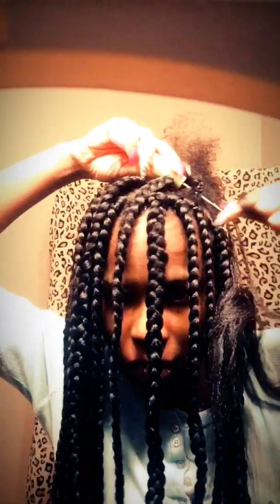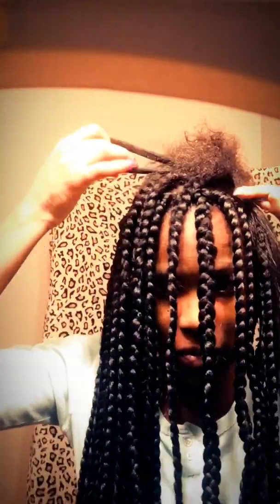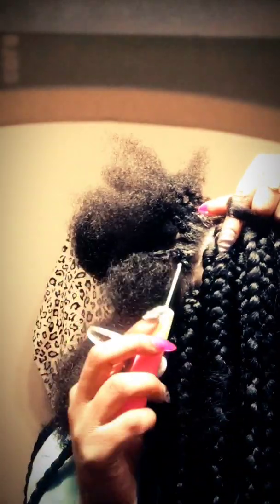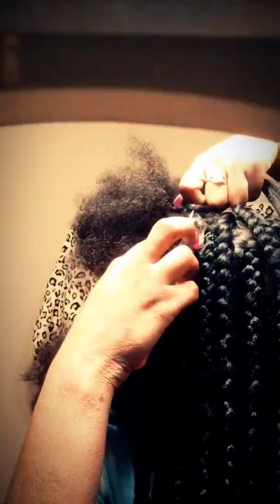DIY Box Braids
Facebook: Mizzarica Youtube Channel Page